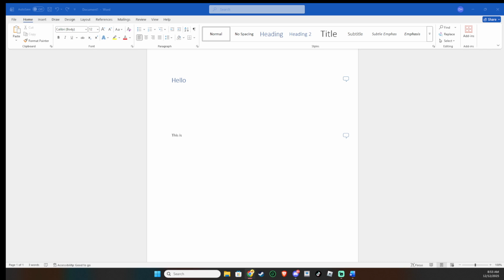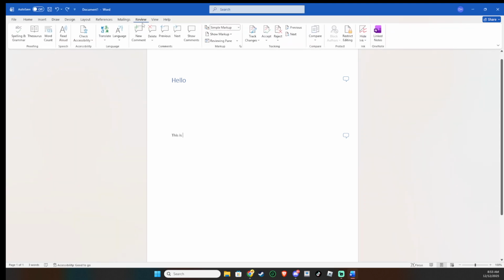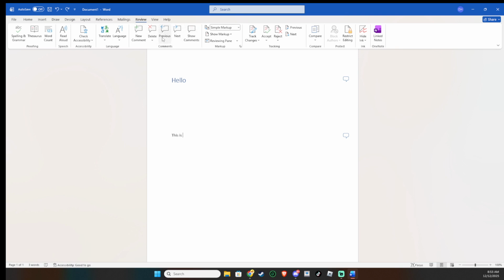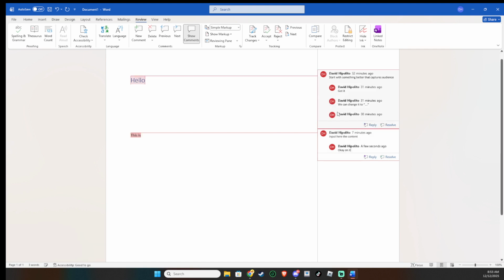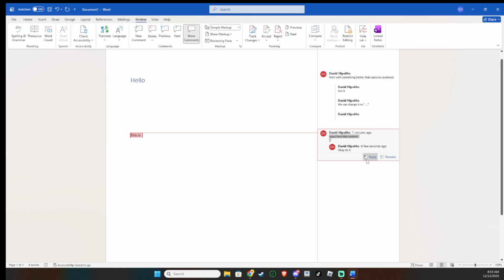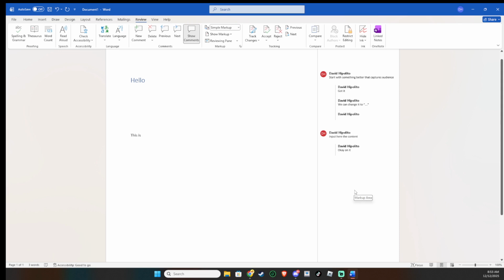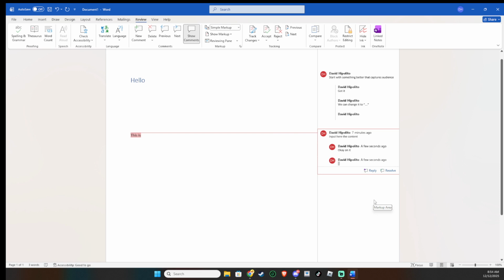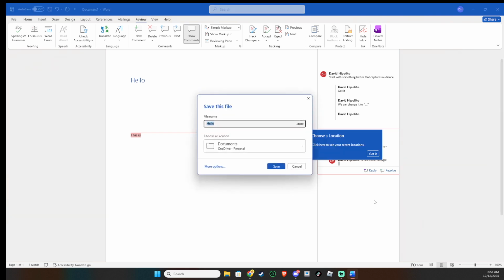How to Reply to a Comment in Microsoft Word Document [2026 Full Guide]